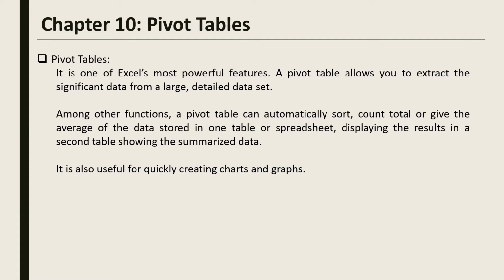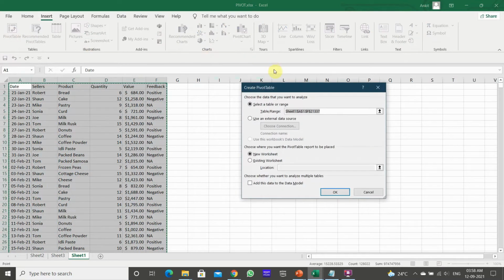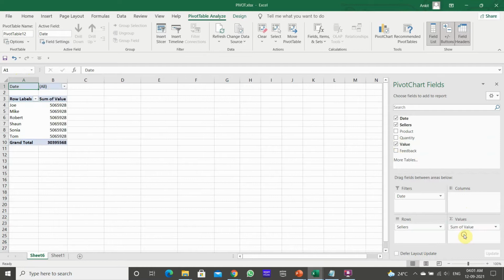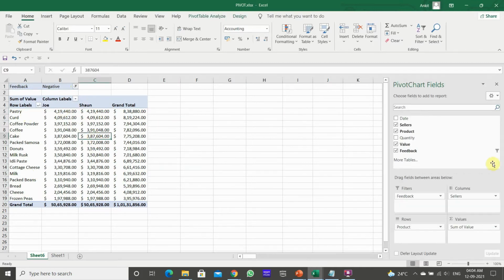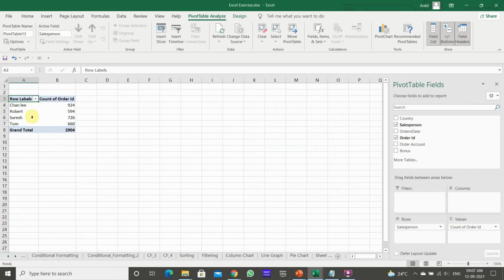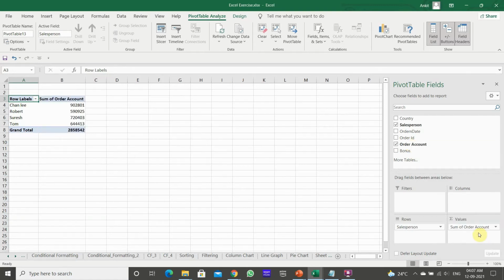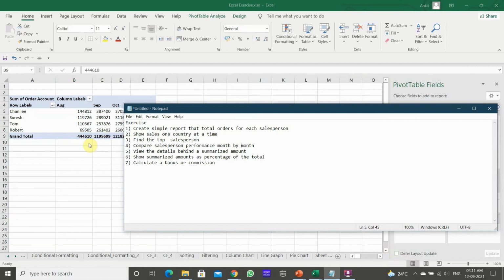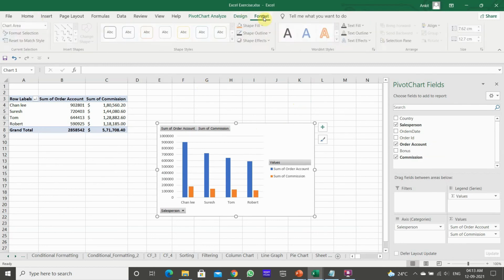Pivot Table | Excel Training | Microsoft Excel for Beginner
Hello Viewers,
This video teaches you how to use Pivot Table in layman's language.

It is part of the compete course on MICROSOFT FOR BEGINNER. If you want to have complete mastery over Microsoft Excel and don't know where to start, then this course is for you. And also this course will build solid foundation for Advance Excel like VBA programming.

DESCRIPTION-

Teaching Method-
The aim of this course is to equip the students with not only with theoretical knowledge but its practical application as well. And practical based approach has been taken, thus each topic explanation is given with real life scenario. So by taking this course  Students and Working Professional will become efficient, fast & productive in their work.

Also Verifiable Certificate of Completion is presented to all students who undertake this MS Excel course.

This is a complete and concise tutorial on MS Excel which can be completed within 4 hours. I know that your time is important and hence we have created this fast paced MS Excel course without wasting time on irrelevant Excel operations.

1) Introduction to Microsoft Excel - In this video, the structure and contents of the course are discussed.

2) Formatting Excel & Shortcuts - In this Video, excel shortcuts tricks, Find & Replace and Formatting of cells is covered.

3) Text Functions - In this text to Column function, TRIM (), UPPER (), LOWER(), MID (),LEN()  are covered.

4) References - In this Relative , Absolute and Mixed reference is covered which will help in mathematical operations, formulating formulas and in creating dashboard.

5) Data Validation - In this we learn to define restrictions on what data can or should be entered in a cell.

6) Conditional Formatting - In this we learn to highlight the cells when certain condition is met.

7) Sorting & Filtering Data - Sorting data is taught by arranging data in meaningful order. In filtering datasets is narrow down to get specific information.

8) Charts & Graphs -  Visualization of datasets in form of Column chart, Line Chart, Pie chart & other charts are covered.

9) Protection - In this we learn about cell, sheet, workbook & file protection so that no one can manipulate the data.

10) Pivot Table - In this we will learn how to sort, count total or give the average of the data stored in one table or spreadsheet, displaying the results in a second table showing the summarized data by using Pivot.

11) Vlookup & Hlookup - By using function we look for value in table & extract its corresponding information which we were looking for.

12) Lookup Function-Index & Match - In this we learn how it is eliminate the weakness of Vlookup function & learn to look for value in given datasets.

13) Other Functions- Operators, If Function & countif Function

14) Interactive Dashboard - In this we will learn to built professional dashboard.

GYAN SUTRAS